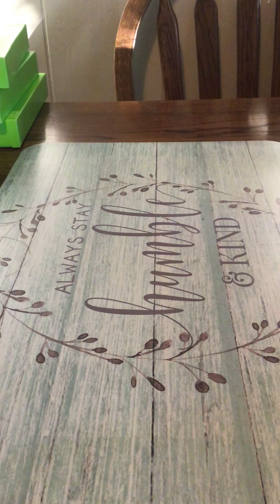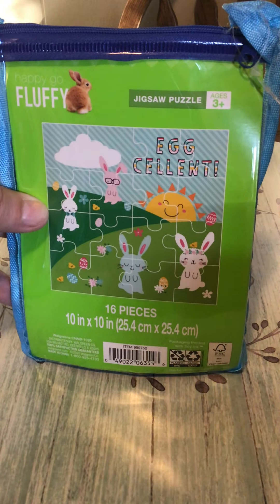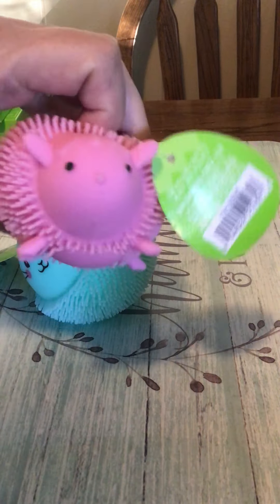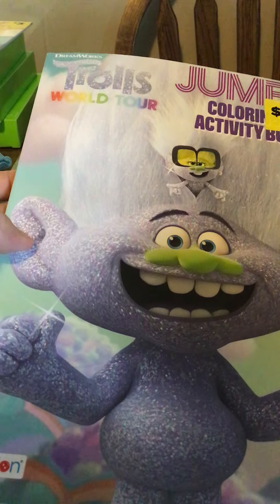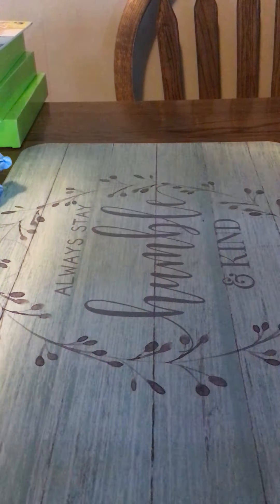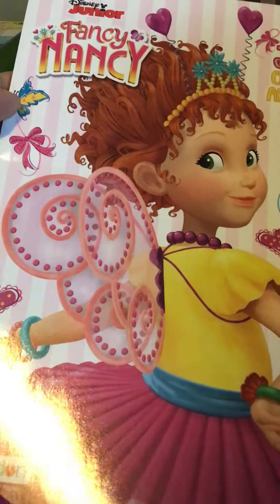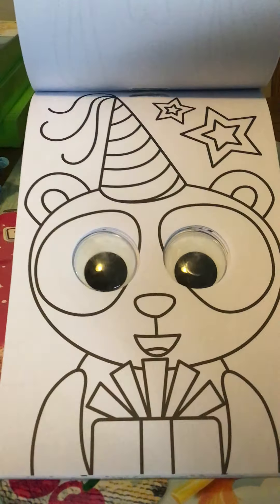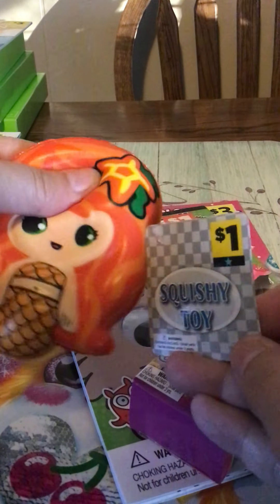Walgreens and Dollar General 90% off haul. OCC shoeboxes